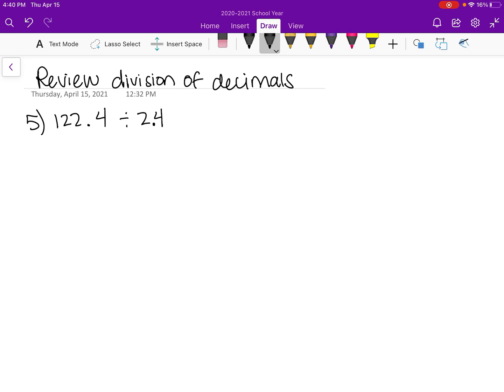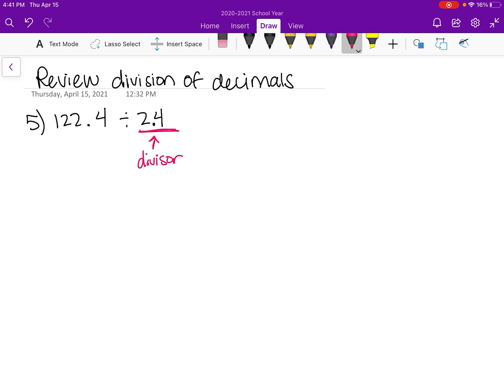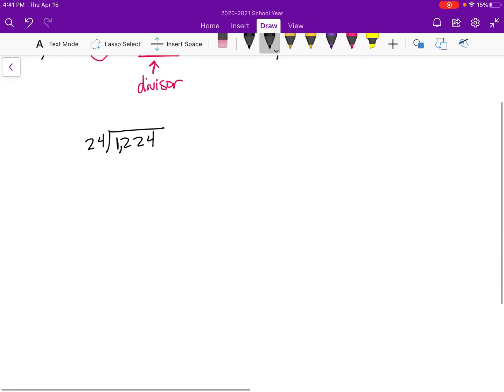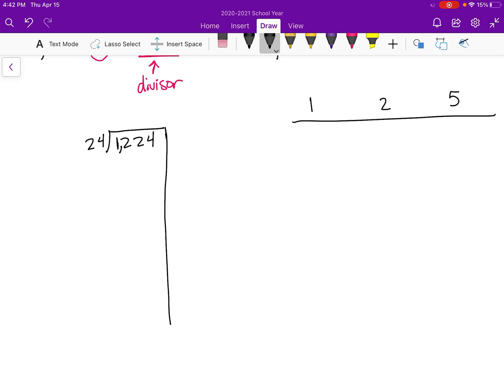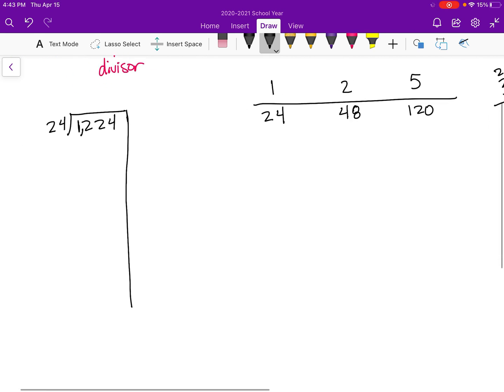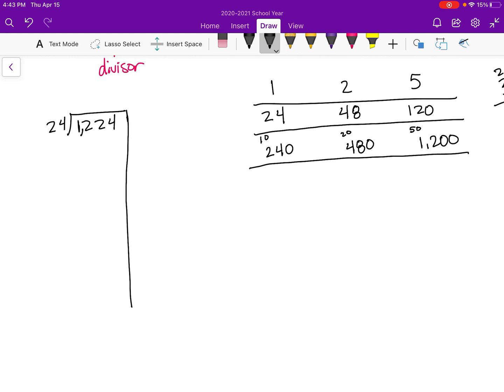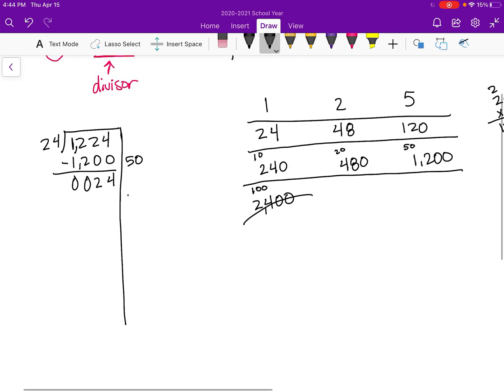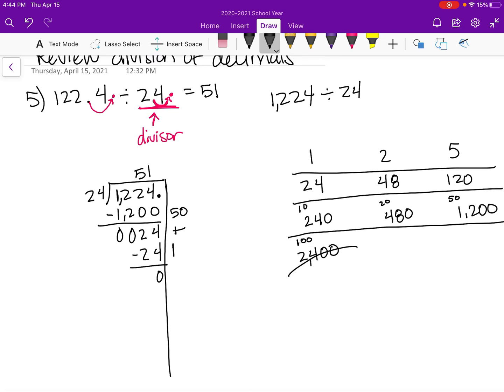5) 122.4/2.4 partial quotients